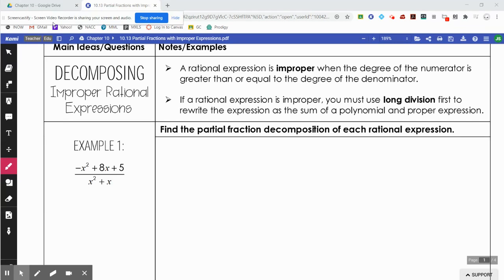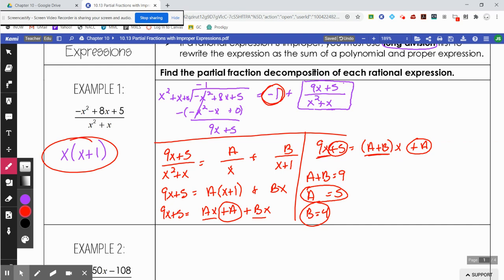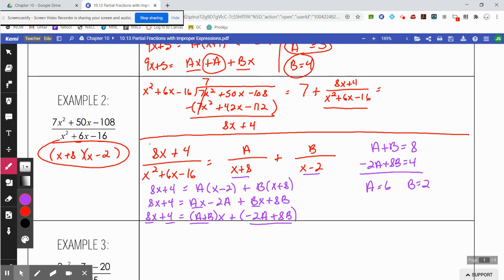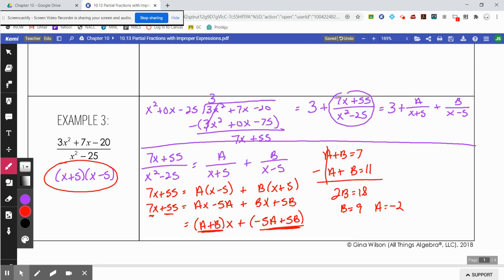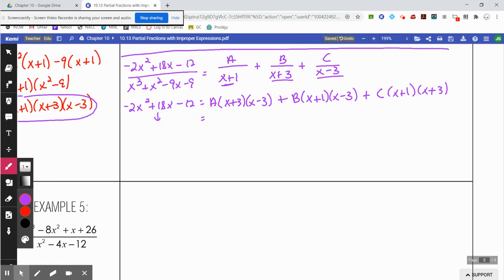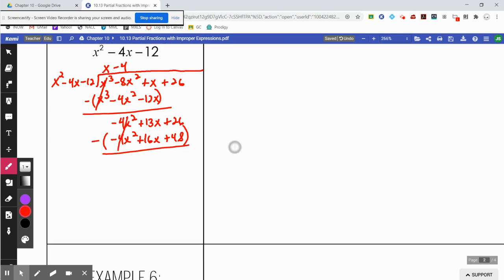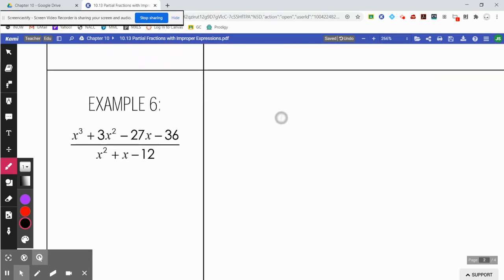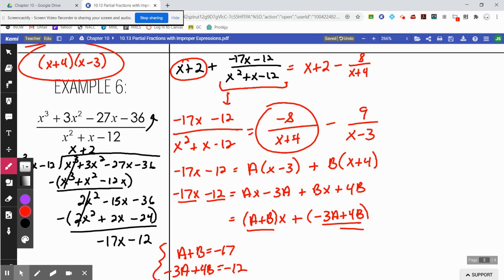10.13 Partial Fractions with Improper Expressions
Decomposing Improper Rational Expressions
In the video, improper rational expressions - where the degree of the numerator is greater than the degree of the denominator - are addressed. The method of decomposition involves using long division to transform the expression into a sum of a polynomial and a proper fraction. By dividing the numerator by the denominator using long division, the expression is rewritten as a sum.

Step 1: Long Division
The process begins by performing long division, ensuring to insert zero terms for any missing elements. For instance, dividing (x^2 + x) by (x^2 + 8x + 5) results in (x^2) going once into (x^2), yielding a remainder.

Step 2: Decomposition
After obtaining the remainder in the long division, the rational expression is further decomposed. This involves factoring the denominator and splitting the expression into partial fractions by using values (a), (b), and (c).

Example Decomposition
In an example provided, the rational expression of (8x + 4) over (x^2 + 6x - 16) is further decomposed into two fractions.

Setting up Equations
To find the unknown values (a), (b), and (c), the process involves setting up equations based on the decomposed partial fractions. By multiplying these equations by the common denominator, the expressions are simplified to solve for (a), (b), and (c).

Solving the System
By solving the system of equations, the values of (a), (b), and (c) are determined, allowing for the completion of the partial fraction decomposition.

Final Answer
The final answer is presented in the form of decomposed fractions, with the values of (a), (b), and (c) substituted accordingly. This systematic approach enables the breakdown of improper rational expressions into simpler, more manageable components.

By following these steps and methods, the complex process of decomposing improper rational expressions can be successfully achieved, leading to a clearer understanding of the underlying mathematical principles.